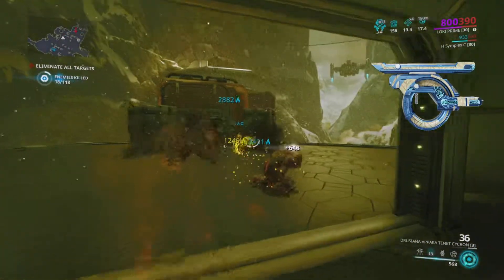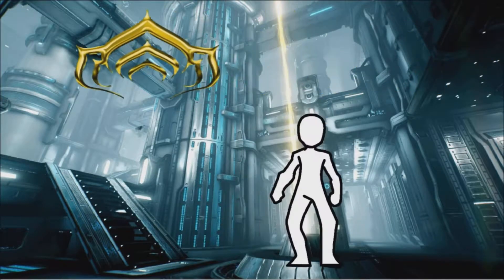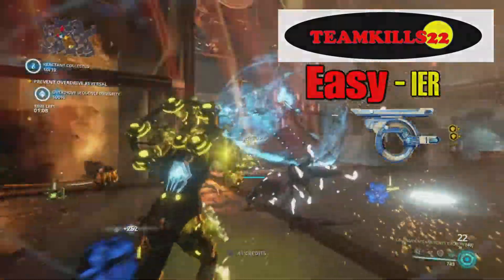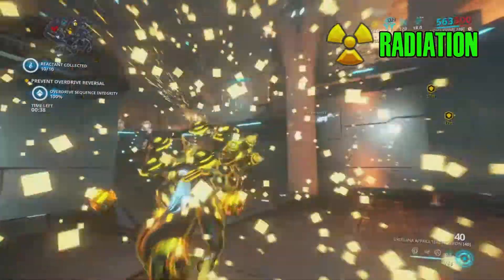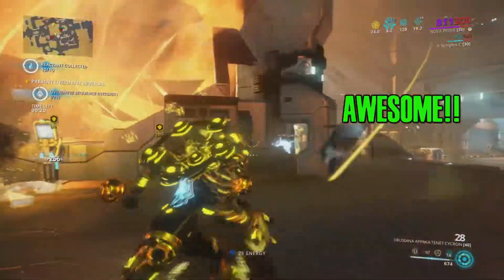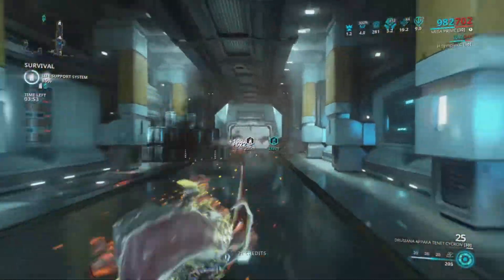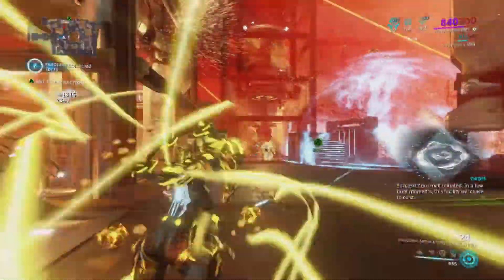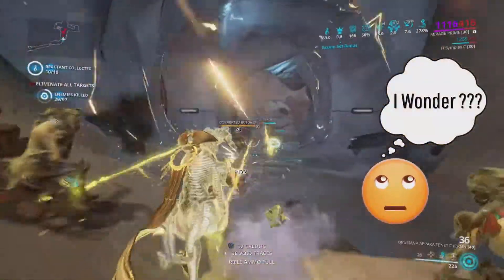Tenet Cycron / Best Tenet Secondary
Hello and welcome to my Tenet Cycron Video. Is this the "Best Tenet Secondary"? In this video, I will show you guys 3 different builds that I use for this weapon. DMG, Crit and Status. I explain how this gun works and it special ability. Join the team so you don't miss any other Tenet videos. (or ALL the others..) Make sure you keep it easy, and remember, "Just Keep Gaming"